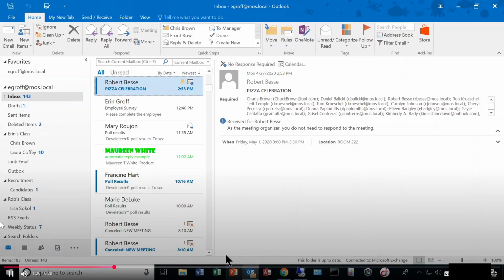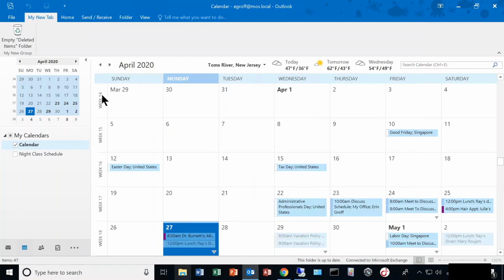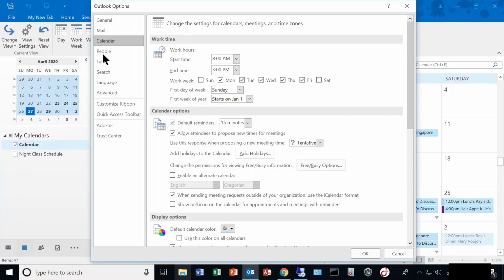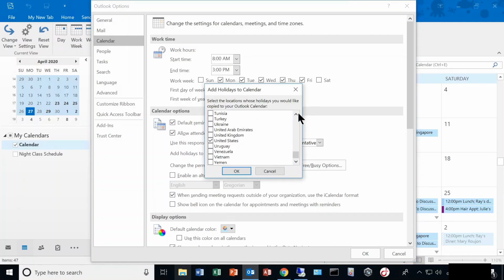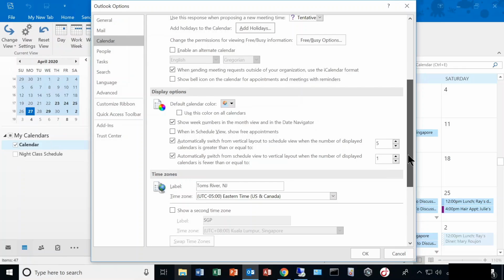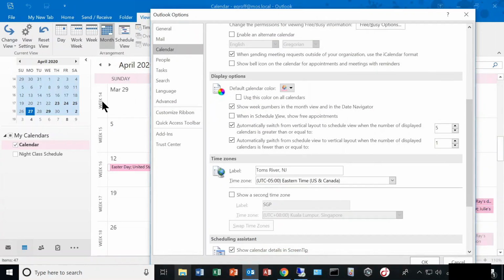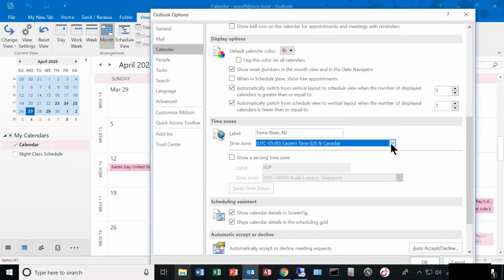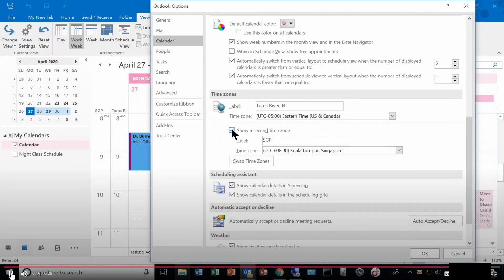OP2 Chapter 5 Topic A